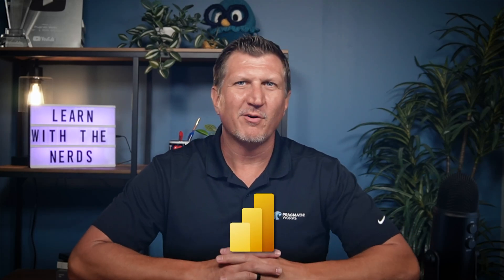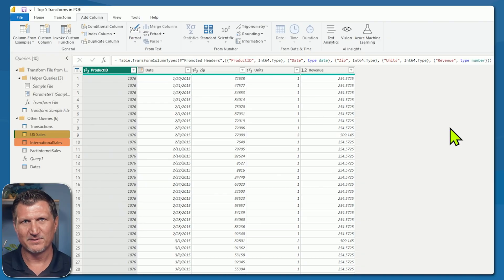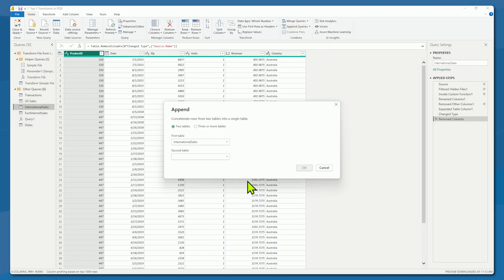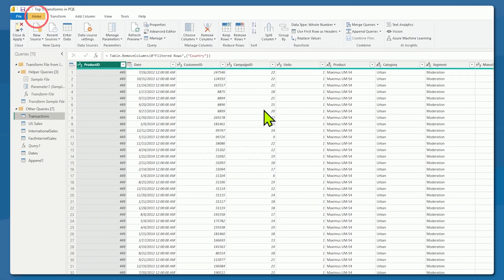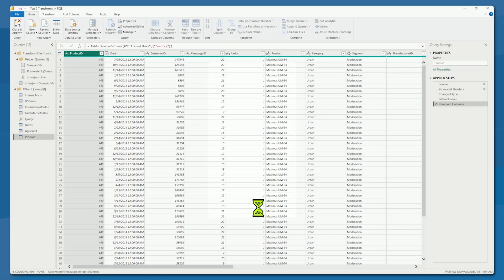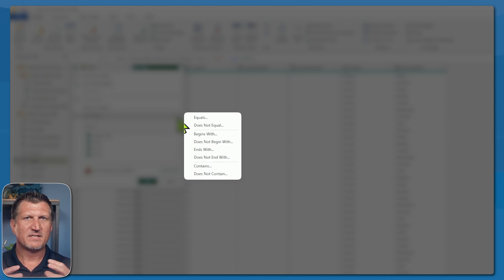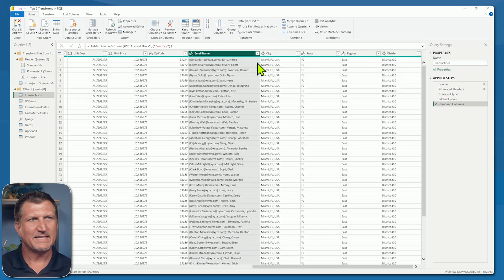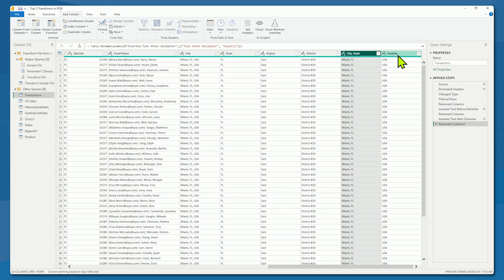Master Power Query: 5 Essential Transforms for Power BI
Unlock the full potential of Power Query with these essential tips that will revolutionize your data prep process! In this video, Justin Vogle walks you through the most effective techniques to streamline your ETL process and minimize rework — helping you build robust, consistent, and error-free transformations! 🔥

✨ What You'll Learn:

🔄 Plan Transforms Before Appending Tables

🔎 Effortlessly Navigate and Manage Columns

🏗️ Create Dimension Tables from Transactional Data

📅 Ensure Correct Data Types (Dates, Codes, etc.)

✂️ Use 'Column From Examples' to Clean & Split Complex Fields

These tips aren’t just about working faster; they’re about building cleaner, more maintainable data models for your Power BI reports. Whether you're a Power BI beginner or aiming to level up your ETL skills, these strategies will save you time and frustration. 💼

🔥 Why You Should Watch:

Perfect for those looking to improve their data transformation skills

Save hours on your Power BI projects ⏱️

Build more efficient and reliable data models 📊

📅 Watch Now & Transform Your Data Prep Game!

🕒 TIMESTAMPS:
⏰ 00:00 – Intro & Why These Tips Matter
⏰ 00:26 – Tip 1: Prepare to Append (add missing columns ahead)
⏰ 04:30 – Tip 2: Use the Go-To Column Tool
⏰ 06:19 – Tip 3: Choose Columns for Modeling
⏰ 08:47 – Tip 4: Check & Set Data Types
⏰ 11:54 – Tip 5: Column From Examples for Smart Splitting